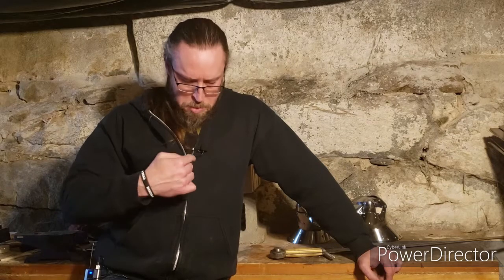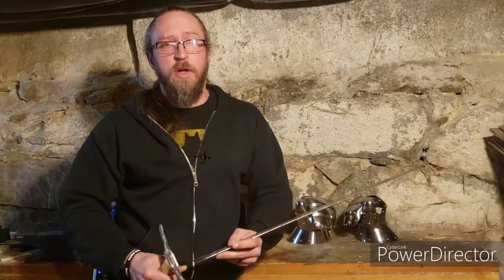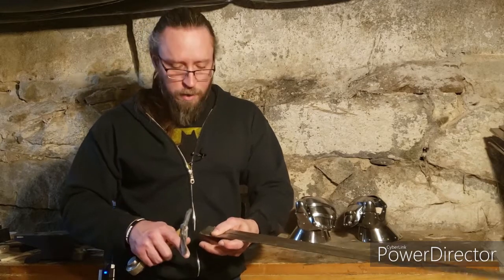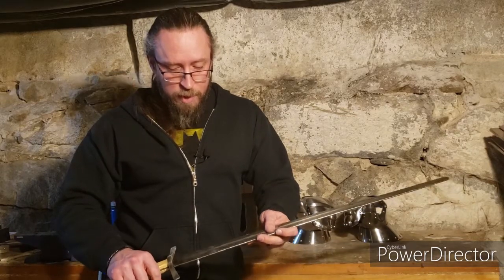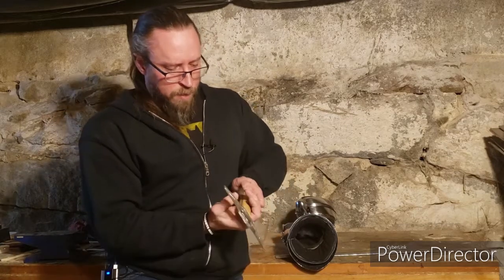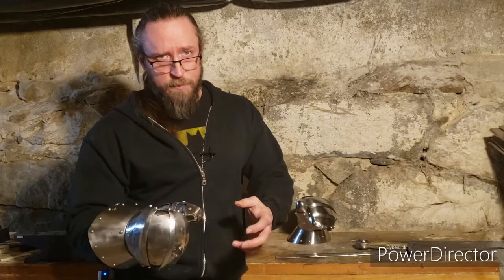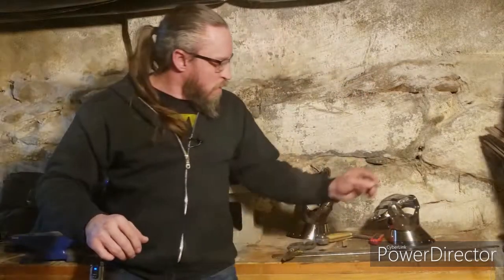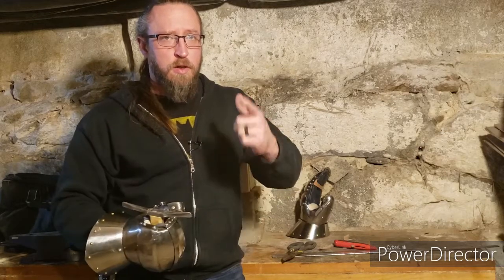Fail!!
Tried to fix my arming sword. did not work!
Update on my gauntlet upgrades.  That actually did work...sort of.